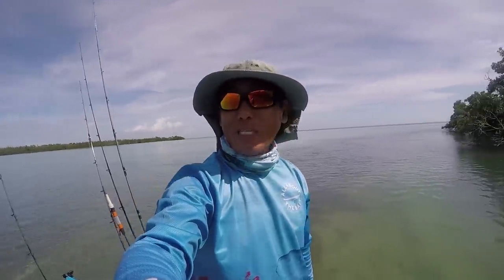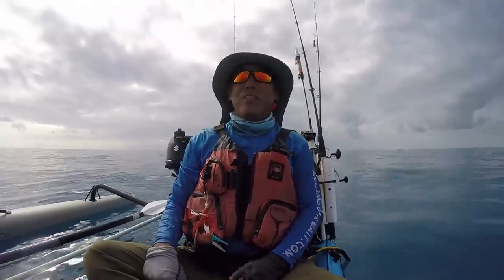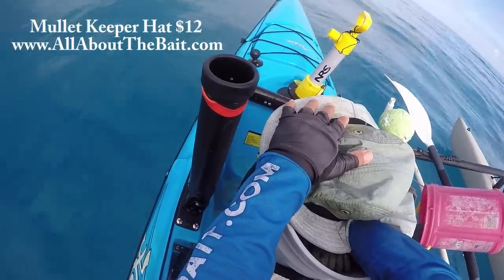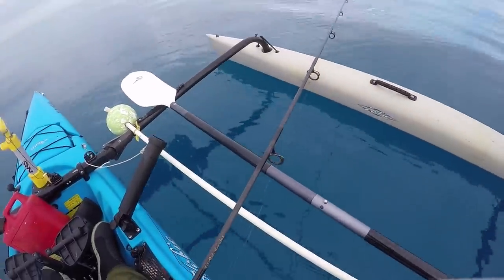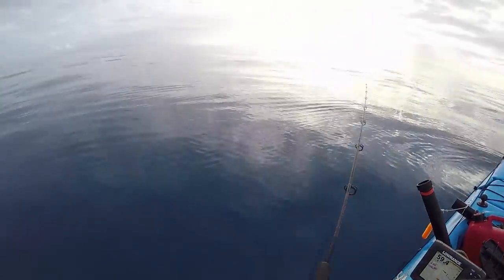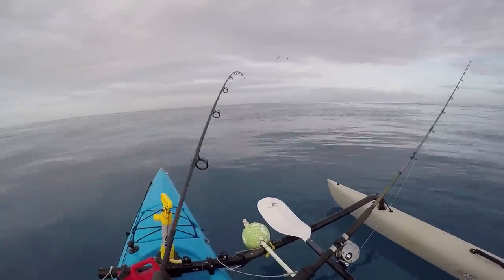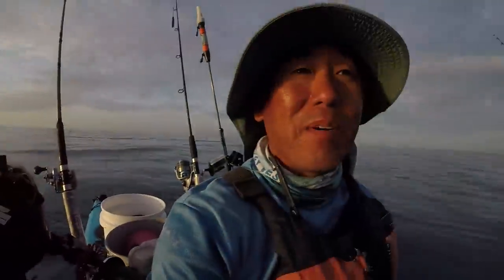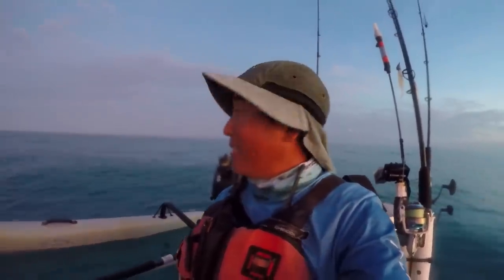Florida Keys Reef Fishing - Like An Aquarium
Headed out to the reef with a bucket of Pilchards.  It took a long time to find the Pilchards, but I was able to get a bunch.  It was flat calm and clear out on the reef.  I was looking for big Pelagics, but no luck.  Did pick away at a variety of reef fish for some rod bending action.

The RODS AND REELS:

1) Esky Rods - Spinning 7' (Med 12-15lb Saltwater) - Slow Parabolic Action - Solid Carbon - Fuji Guides(8) and Reel Seat.
-20lb Power Pro

2) Esky Rods - Spinning 7' (Med/Hvy 15-20lb Saltwater) - Fast Action - Solid Carbon - Fuji Guides(8) and Reel Seat.
-30lb Power Pro

3) Esky Rods - Spinning 7' (Med 12-15lb Saltwater) - Med Fast Action - Solid Carbon - Fuji Guides(8) and Reel Seat.
-50lb Power Pro

4) Esky Rods - Spinning 6'4" (25-30lb Saltwater) - Mod-Fast Action - Solid Carbon - Fuji Guides(9) and Reel Seat.
-65lb Power Pro

Esky Rods
920 B Kennedy Drive

The Kayaks
1) 2010 Wilderness Systems Tarpon 140.
2) 2012 Hobie Adventure Island w/ Outboard Motor Mount
 - 2010 Suzuki 2.5 HP 4-Stroke Outboard
 - Lowrance Hook-5

1) 7' MH Shimano Teramar, TMS-X70MH, Line Wt. 10-20lb, Lure Wt 1/2-1 1/2oz, Power: Medium Heavy, Action: Extra Fast

2) 7'  H Shimano Teramar, TMS-F70H, Line Wt. 15-20lb, Lure Wt 1/2-2oz, Power: Heavy, Action: Med Fast

3) 5'8" XH Shimano Treval Jigging Trigger Rod, TVC-58XH, Line Wt. 80-200, Lure Wt, 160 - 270grams, PowerExtra Heavy

4) 7'6" M Hurricane Calico Jack IM7, CAJ-457, Line Wt. 8-17lb, Lure Wt 3/8-3/4oz, Power: Medium

5) 6' Ande Tournament Stand Up Rod, ASU-601A SDRMH, Line Wt. 20-50, Power: Medium Heavy

6) 6'6" Shimano Trevala, TVC-66MH, Line Wt. 50-100lb, Jig Wt 50-100g, Power: Medium Heavy, Action: Medium Fast

7) 7' Shimano Trevala, TVC-70ML, Line Wt. 20-50lb, Jig Wt 55-135g, Power: Medium Light, Action: Medium Fast

Cast Nets
-5' 3/8" Plastic enclosed weights
-6' 3/16" Super Spreader SS-1000 1 lb per foot
-7' 3/8" Mako 1lb per foot

Filming

Panasonic G7
-14-42mm F3.5-5.8
-20mm F1.7